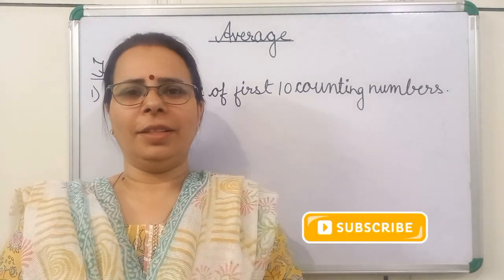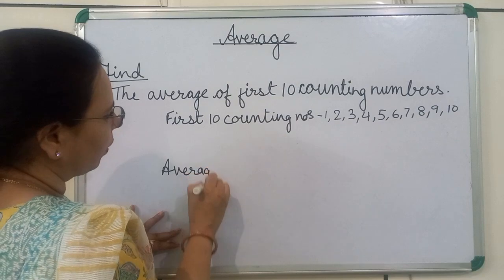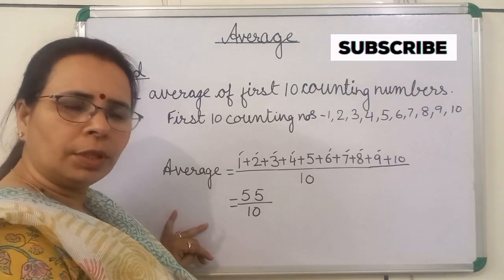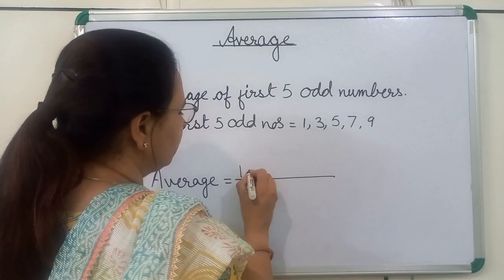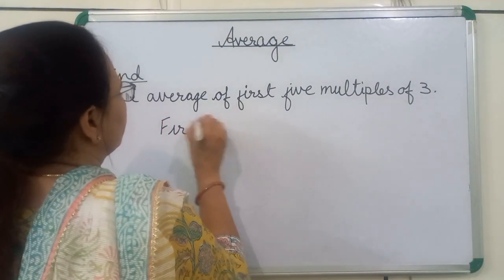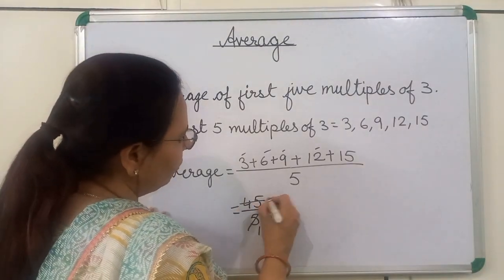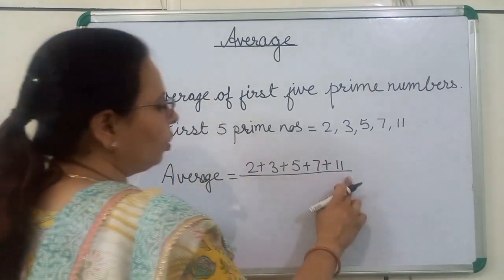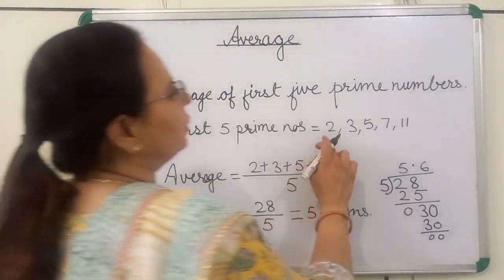Problem sums related to average || Planet Maths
Hello kids,
         In this video you will learn how to solve problems based on average.